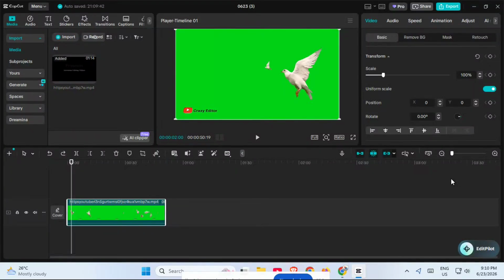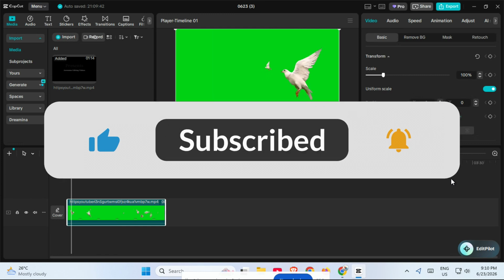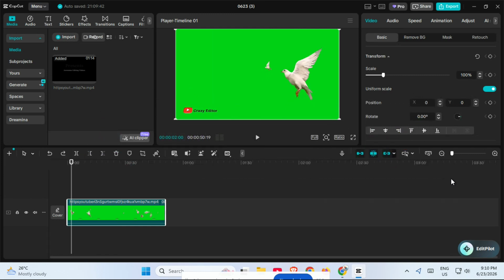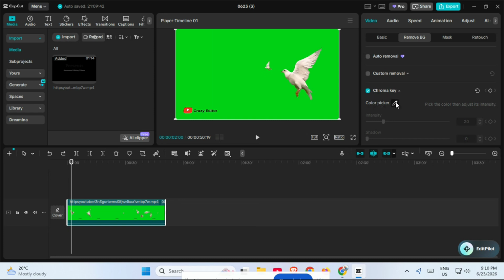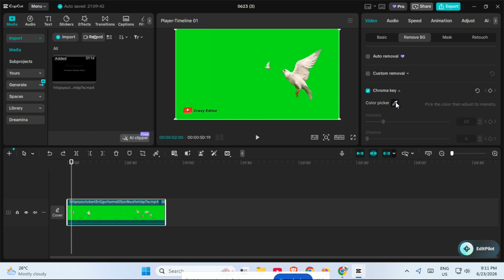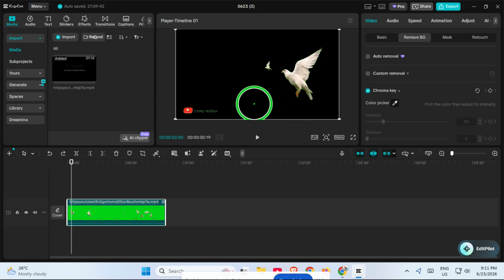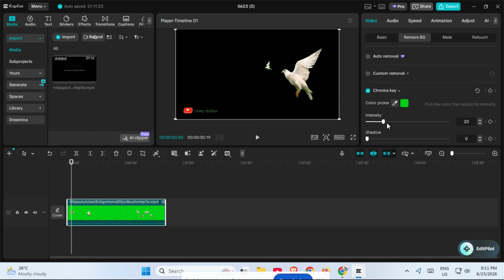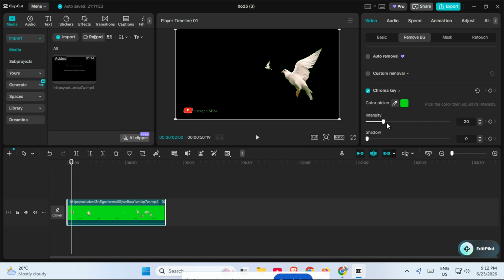Fix CapCut Green Screen Error (Easy Guide)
Fix CapCut green screen errors fast with this easy step-by-step tutorial. Learn how to use Chroma Key correctly, pick the right green shade, and adjust Strength or Intensity for clean results.

🕚Timestamps:
00:00 Intro and what causes the CapCut green screen error
00:26 Select the green screen clip in the timeline
00:43 Open Video, Remove BG, and Chroma Key
01:03 Use the color picker on the correct green shade
01:27 Adjust Strength or Intensity to remove the background
01:50 Fix leftover green edges and fine-tune the key
02:13 Outro and final tip

✍️What You'll Learn In This Video:
• How To Pick The Correct Green Screen Shade
• How To Adjust Strength And Intensity For Better Results
• How To Fix Leftover Green Edges In CapCut
• How To Remove A Green Screen Background Cleanly
• How To Troubleshoot CapCut Green Screen Errors

💡Pro Tips:
• Select the clip first before opening Chroma Key settings
• Click the green background carefully for the best color match
• Make small Strength or Intensity adjustments instead of large jumps
• If green edges remain, re-pick the color before changing more settings
• Use a clean, evenly lit green screen for better keying results